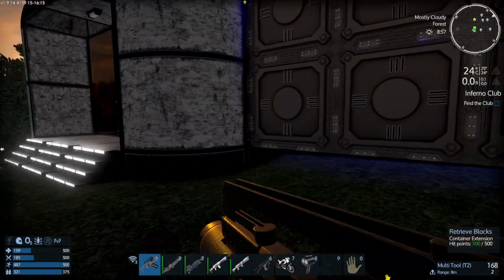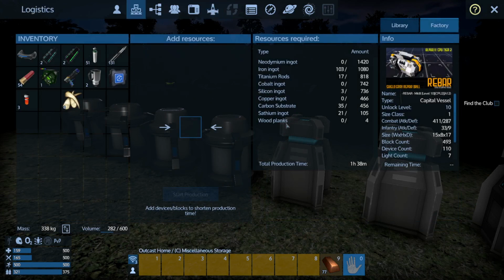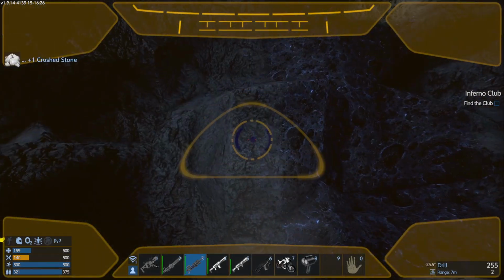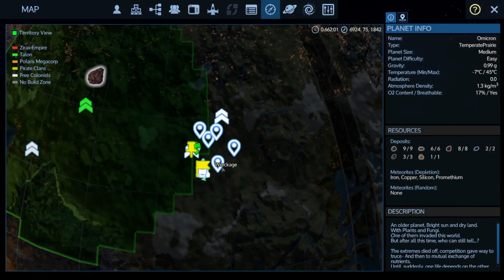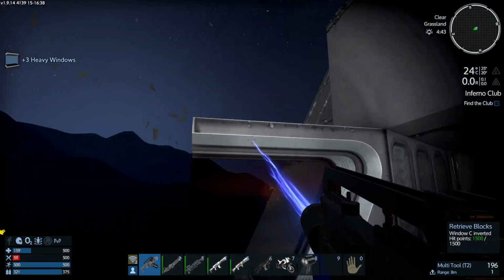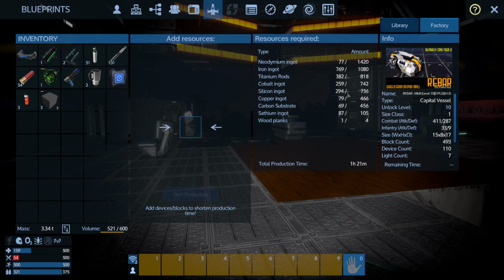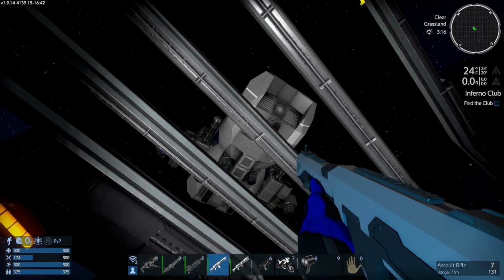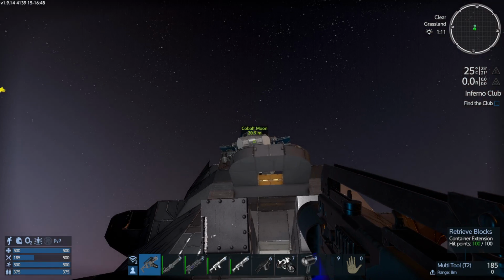Empyrion Galactic Survival (1.9.14) - Let's Play Poorly - 3.19 - wreck-it ralph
We start gathering materials for a CV! Lots and lots of dismantling.